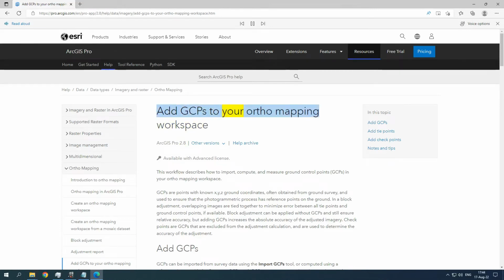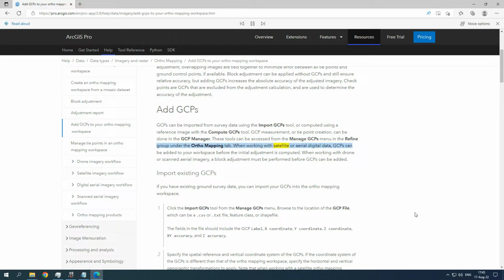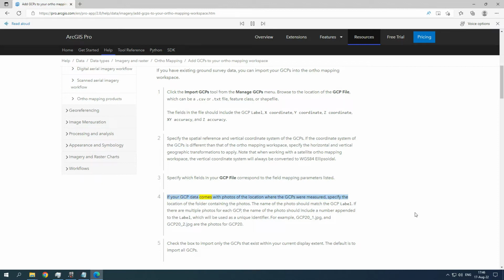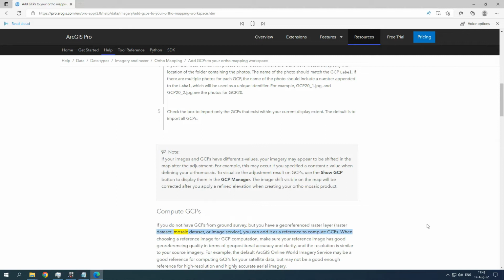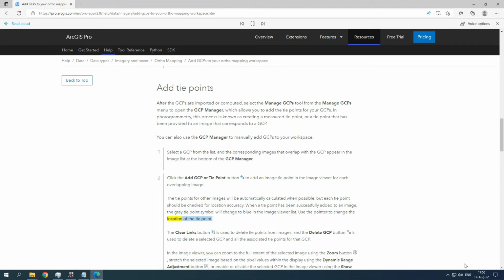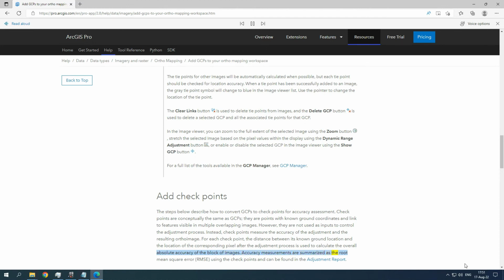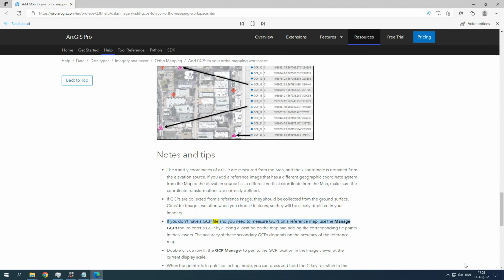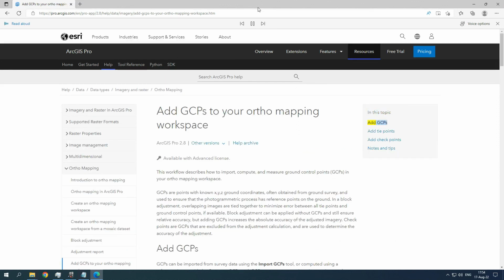Add GCPs to your ortho mapping workspace in ArcGIS Pro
This workflow describes how to import, compute, and measure ground control points (GCPs) in your ortho mapping workspace.
GCPs are points with known x,y,z ground coordinates, often obtained from ground survey, and used to ensure that the photogrammetric process has reference points on the ground. In a block adjustment, overlapping images are tied together to minimize error between all tie points and ground control points, if available. Block adjustment can be applied without GCPs and still ensure relative accuracy, but adding GCPs increases the absolute accuracy of the adjusted imagery. Check points are GCPs that are excluded from the adjustment calculation, and are used to determine the accuracy of the adjustment.